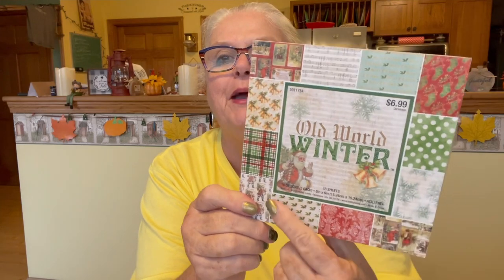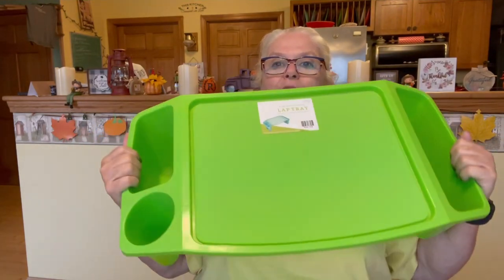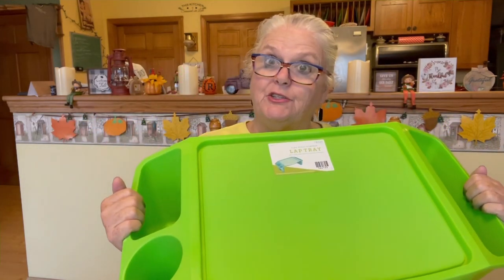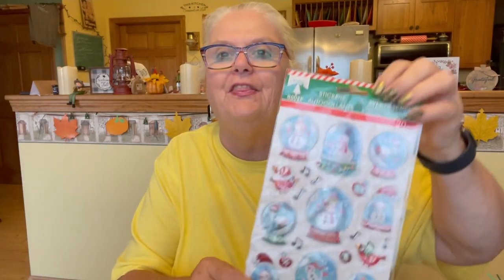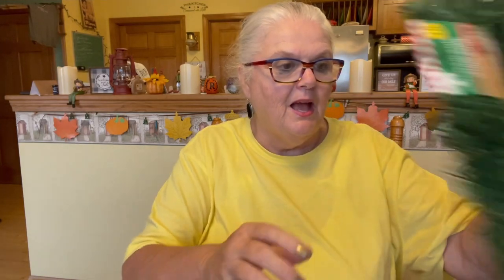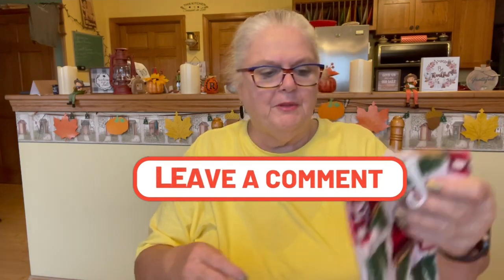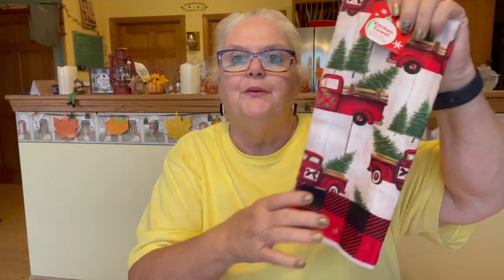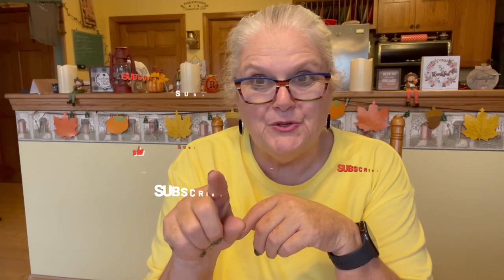Two hauls Michaels and Dollartree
Come on in I have two hauls
Some come on in ..